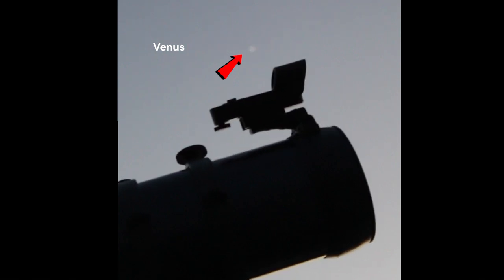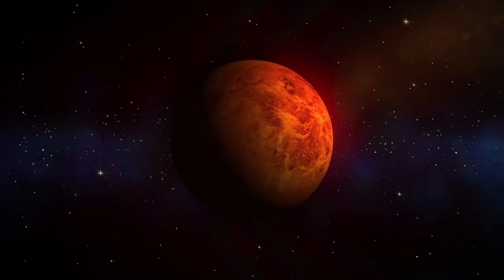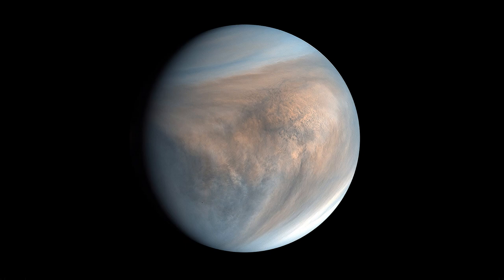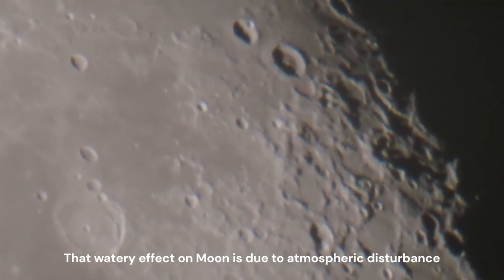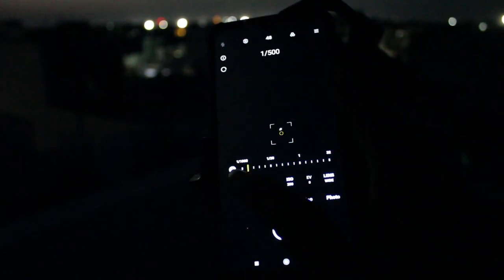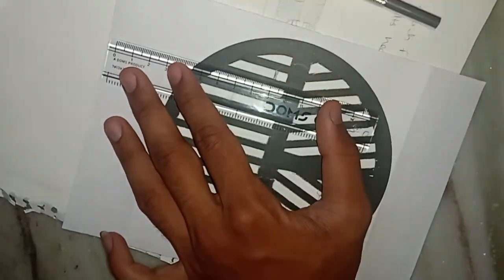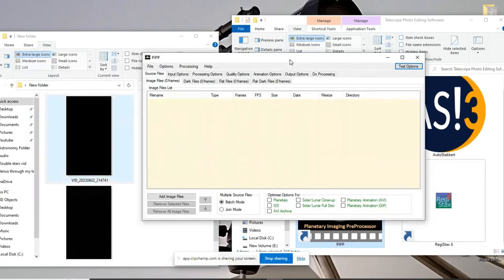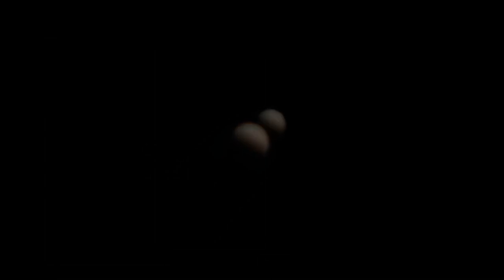150x Zoom on planet Venus | How to capture Venus through Celestron Astromaster 114eq Telescope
In this video, I took a picture of Venus through my Celestron Astromaster 114 telescope. Through a Telescope we can only see the phases of Venus and some cloud features of the planet. It's insane how clear the image is! If you're looking for a challenging astrophotography project, then you need to check out this picture of Venus. This image was taken through my Celestron Astromaster 114 telescope, which is one of the most popular telescopes on the market.  I have used PIPP, Autostakker and Registax 6 to process the videos that we got in our imaging session of the planet Venus. In the final images that we got, we can see phases and some cloud details.

In this video, I show you how to take pictures of the planets and stars with your telescope. I take you on a tour of the sky with pictures of the planets and stars taken through my Celestron Astromaster 114 telescope. Venus is one of the most beautiful planets out there, and you can see it in stunning detail through a telescope like the Astromaster 114. Watch me take pictures of Saturn through this telescope and see for yourself how amazing it is!
If you're interested in astronomy, then you need to check out this video!